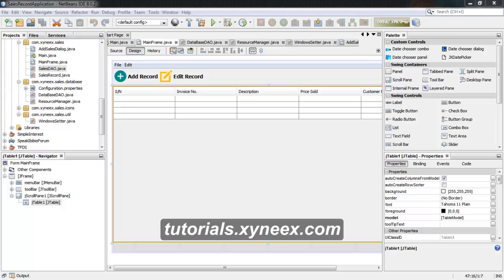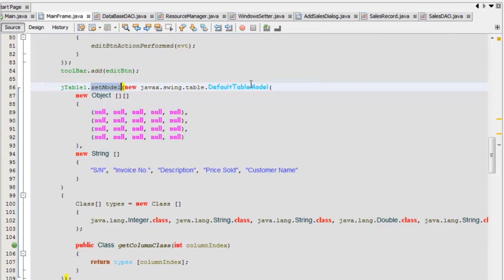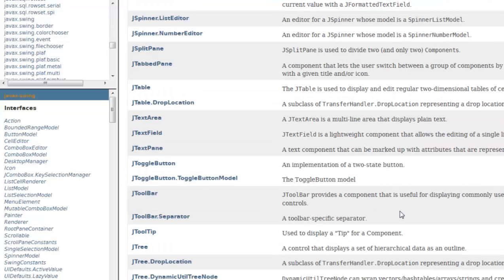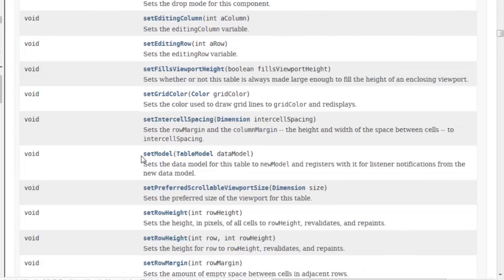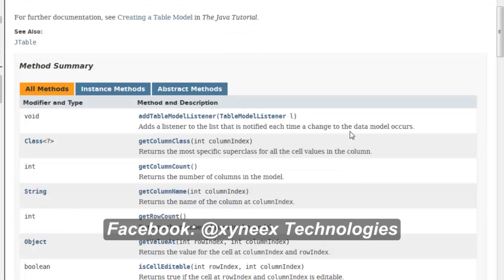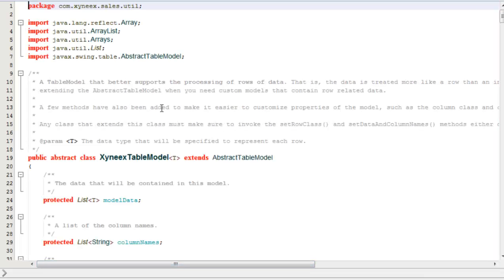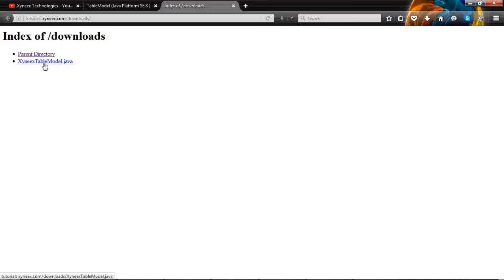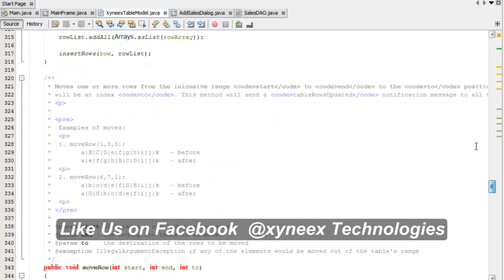28 Creating the Application table model